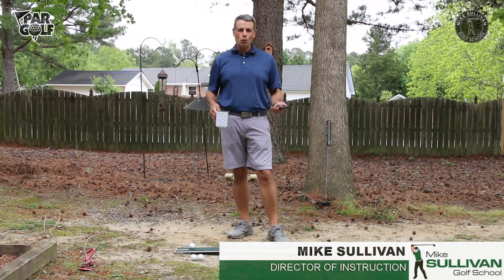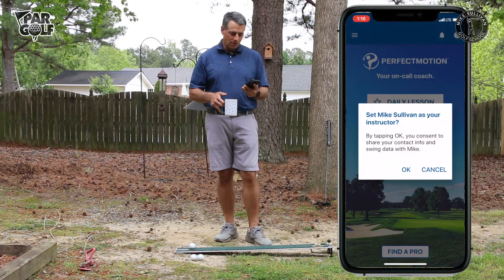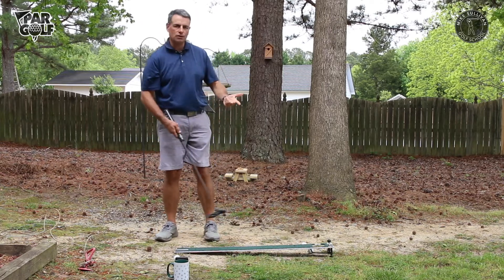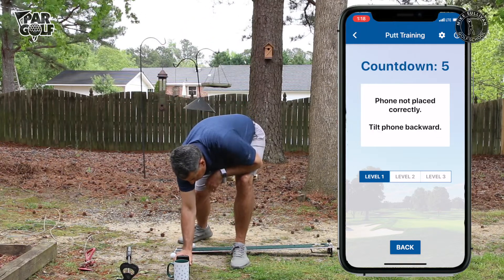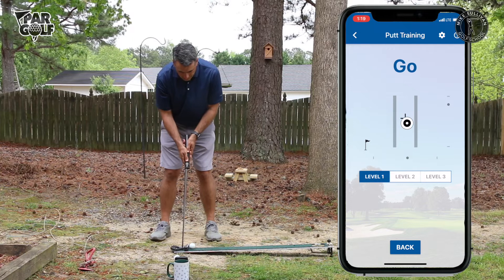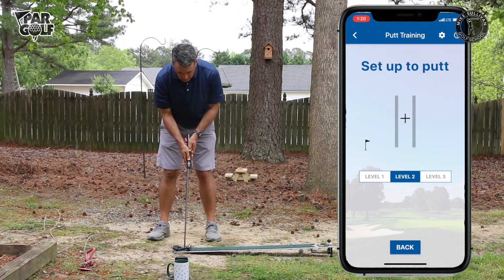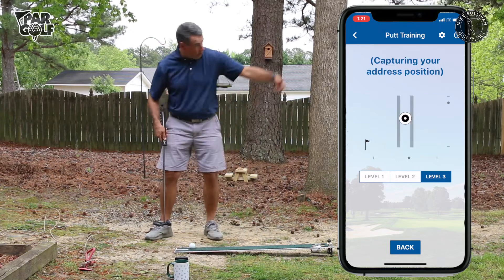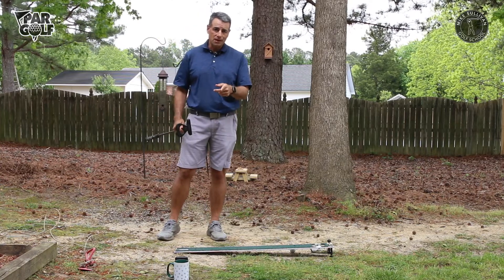Better Putting at Home with PerfectMotion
Here's a great way for you to improve your putting at home.